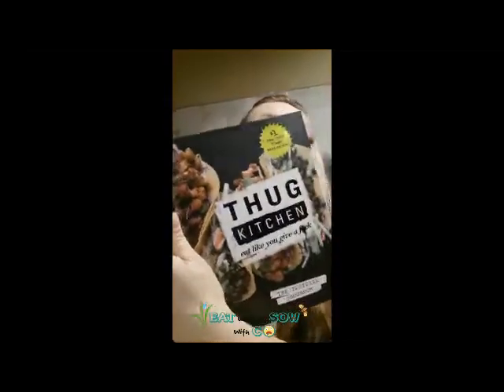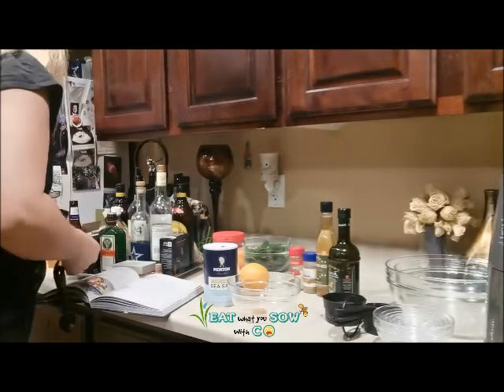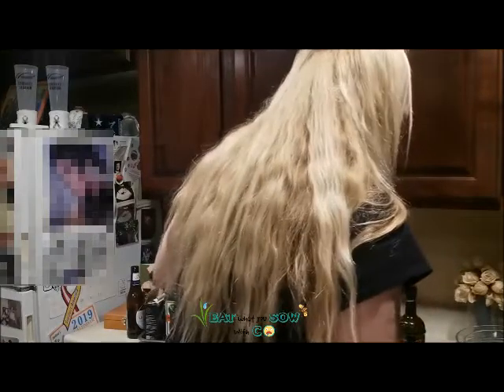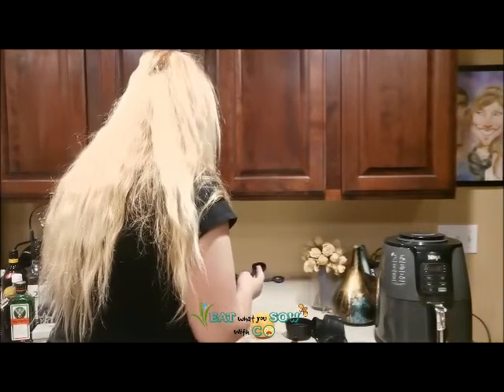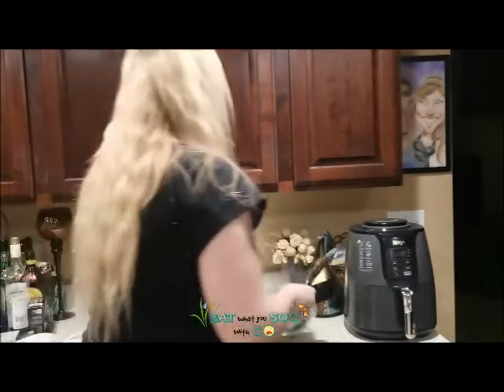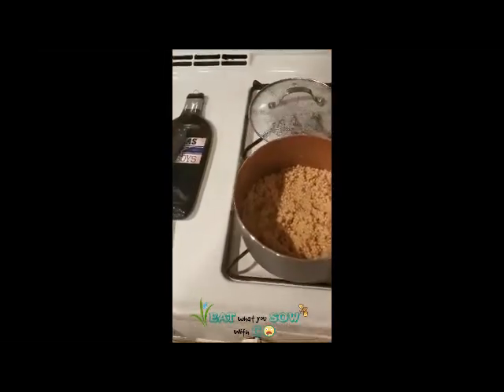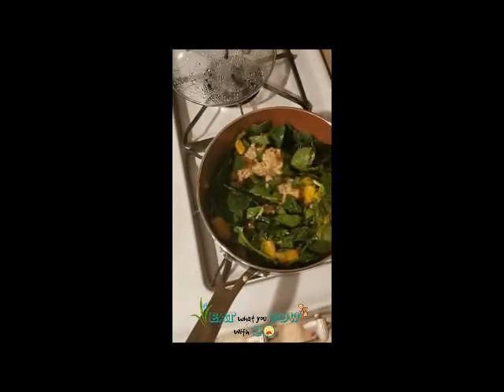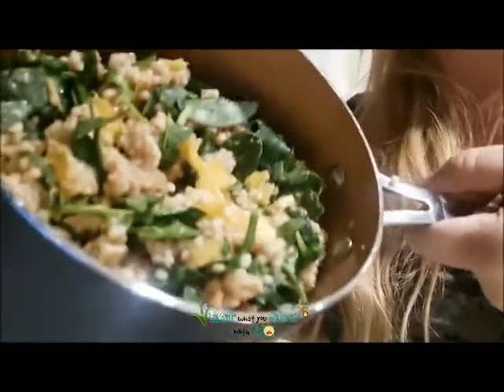Thug Kitchen Moroccan Couscous | Vegan Plant Based RECIPE & RATING! Beginner cook COMEDY WFPB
This is my first attempt at a plant based recipe! Kitchen fails and comedy ensues while attempting this Thug Kitchen cookbook recipe. This video provides ingredients and directions as well as ratings for this very unique plant based vegan recipe. Couscous with oranges and cinnamon is a new flavor and so healthy with spinach. Works for an easy vegan side dish or breakfast. Cooking humor and funny couples arguments make this easy vegan Moroccan couscous recipe even more worth the watch! This vegan plant based recipe makes meal prep simple and quick! This episode is full of funny cooking fails that will make you feel better about yourself! This whole food vegan recipe seconds for those of you on a plant based diet! Game Changers and Forks Over Knives approved! You will want to add this one to your quick plant based meals and easy vegan meals lists! This Thug Kitchen cookbook review was a blast to do, even with my kitchen struggles! This vegan couscous is pretty tasty and so simple to make.  Looking for some easy plant-based side dish recipes? Try this easy fancy vegan recipe out for size! Definitely WFPB and so easy to do! This vegan Moroccan couscous hold such a unique flavor. I used to think eating a plant based diet was hard, until I I decided to perform a Thug Kitchen Cookbook Review and learned easy whole food plant based meals can be whipped up in a snap! These Thug Kitchen recipes vegan style are so fun! Looking for couscous recipes Moroccan style? You came to the right place! Add this to your plant based recipes list! This easy Moroccan couscous recipe is worth the try! You can absolutely be eating healthy vegan on a budget!  Vegan diet and Plant Based diet is the way to go! So many options!  Watch and enjoy funny cooking fails that will make you feel better about yourself and funny videos that will make you laugh so hard you cry when you subscribe to EAT what you SOW with CO on YouTube! Try not to laugh at this funny youtube couples recipe review and rating!

Get your vegan popcorn ready to watch another EAT what you SOW with CO cooking show unfold with laughs, taste test, and ratings that you won’t believe!

Also check out EAT what you SOW with CO on Facebook, Twitter, Pinterest and Instagram!